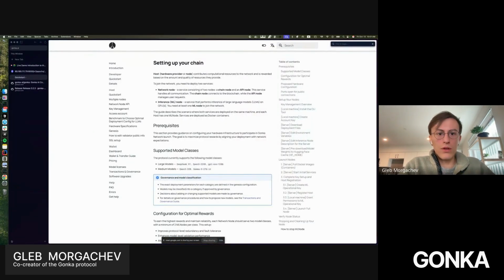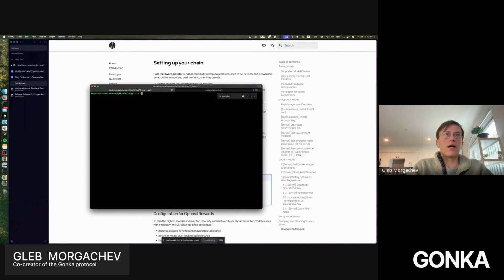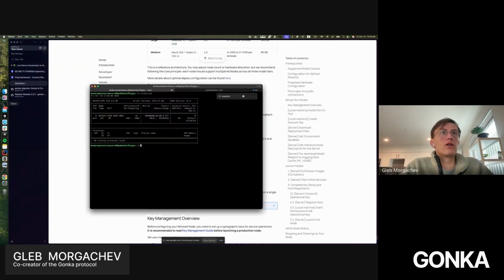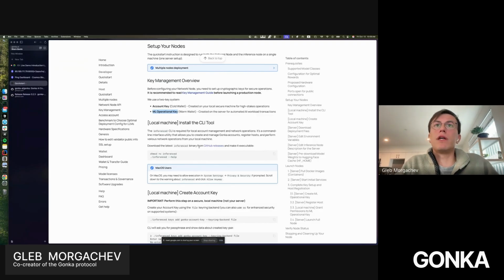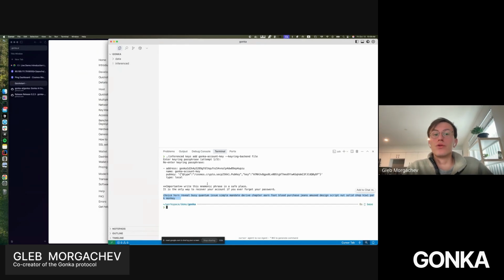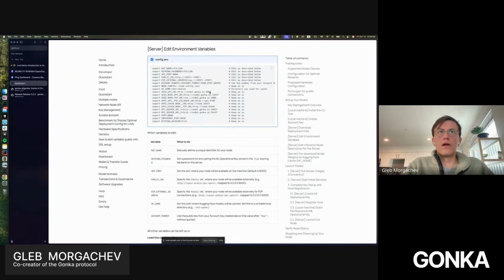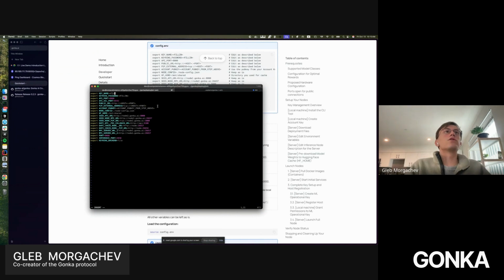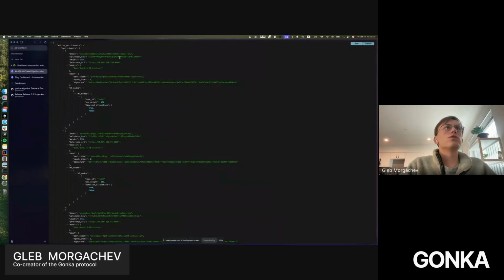How to add a new Node to the Gonka Network. Part 1 of 2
Made by @Gleb Morgachev
Insruction for Hosts: